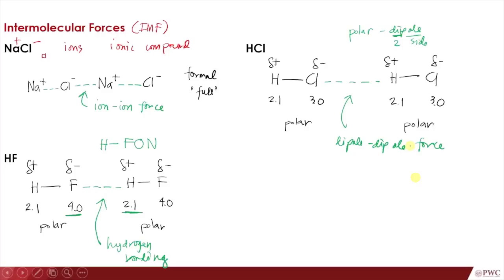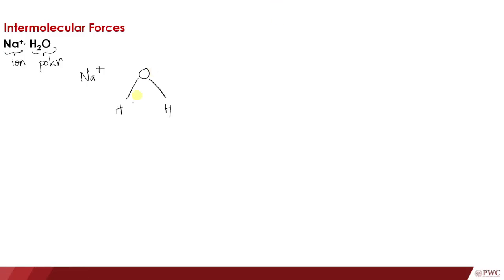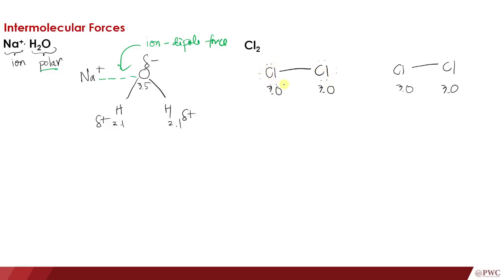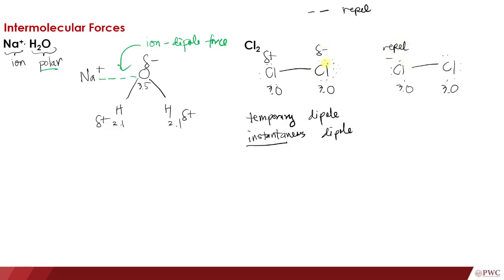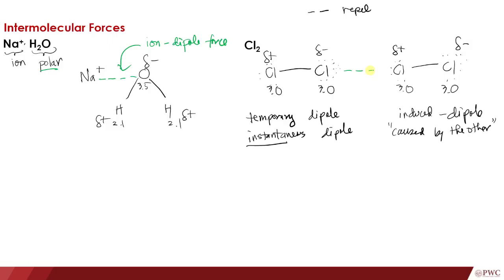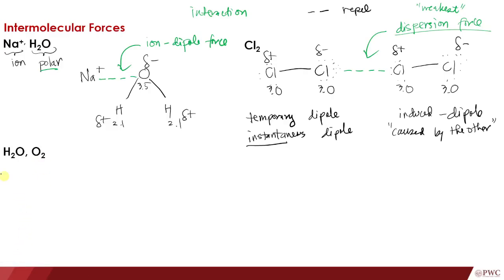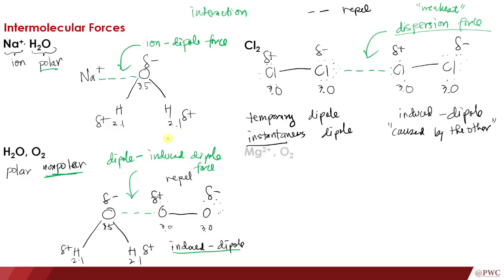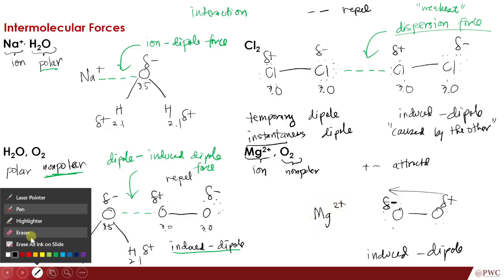Intermolecular Forces Part 2